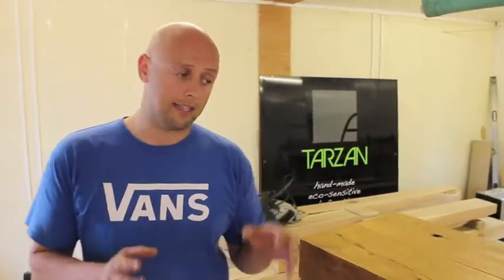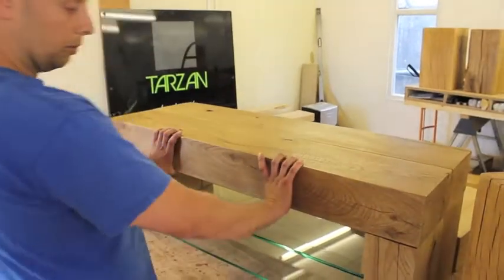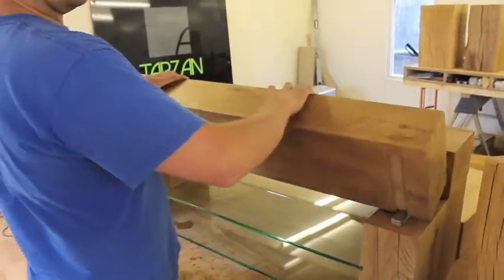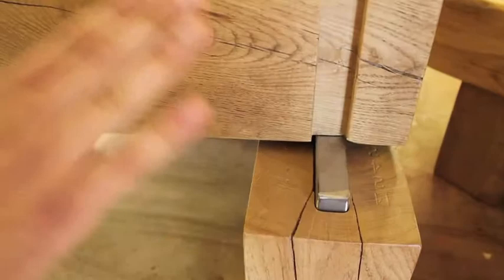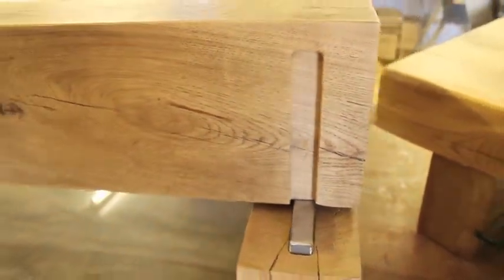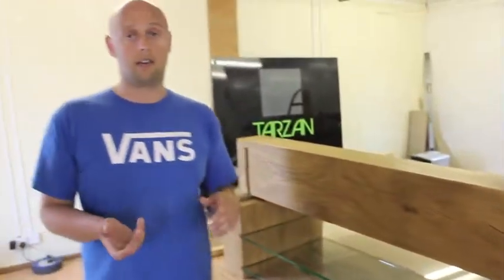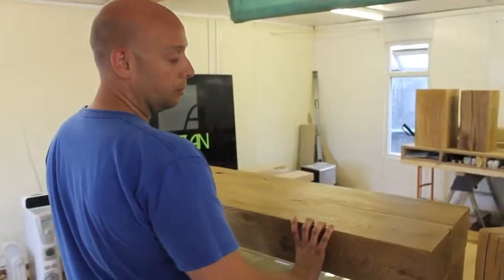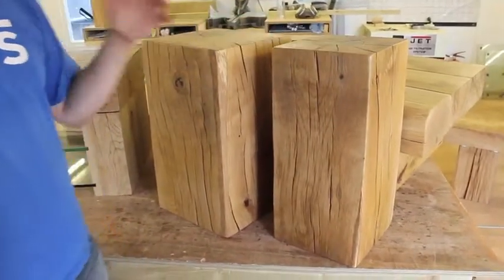Chunky Oak Tables from TarzanTables.co.uk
Chunky Oak Wood Tables from Tarzan. Here's co-founder John demonstrating Tarzan's unique approach to making unbreakable and beautiful hand-crafted chunky oak furniture.